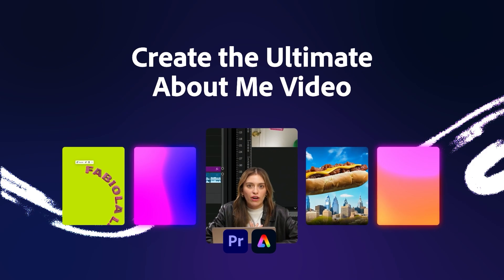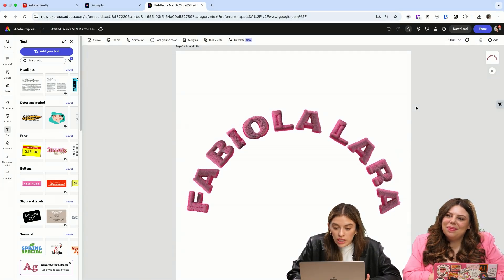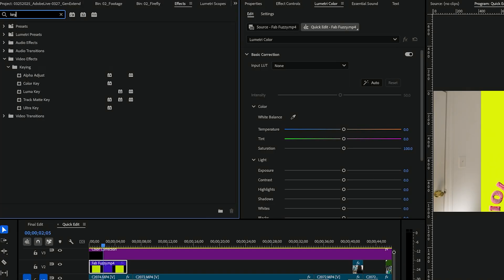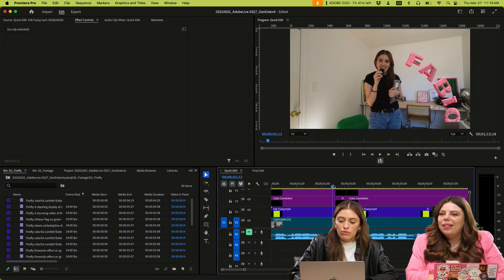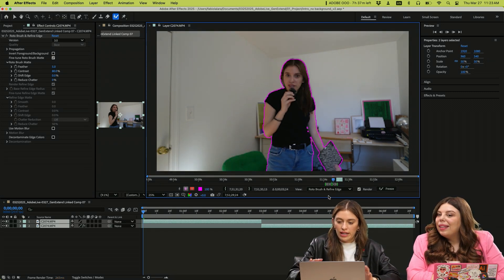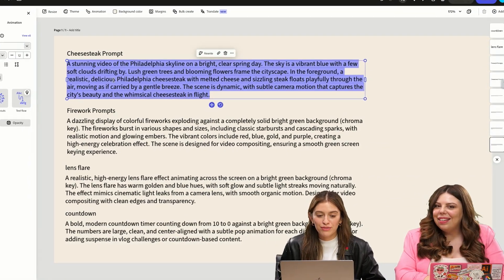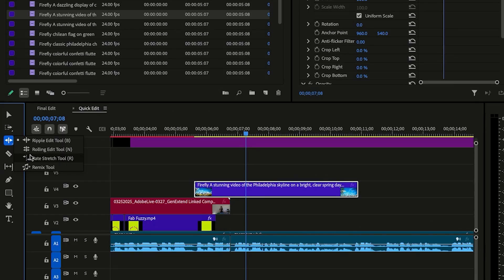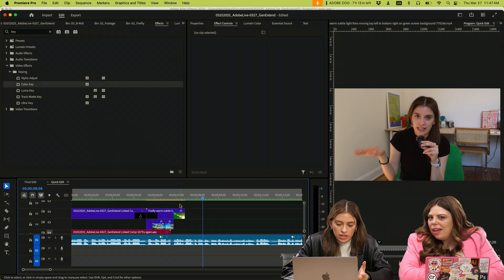Make Your "About Me" Video POP with Adobe Firefly With Fabiola Lara!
Bring some pizazz to your videos with Adobe Firefly using Premiere Pro, Adobe Express & More! Understand how these applications work together and how you can level up your video editing efficiency using Firefly!